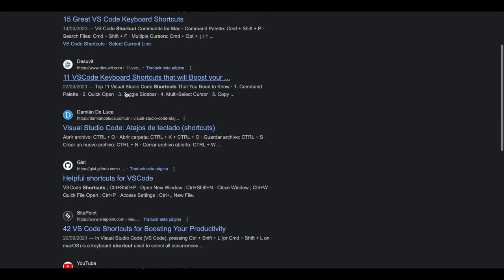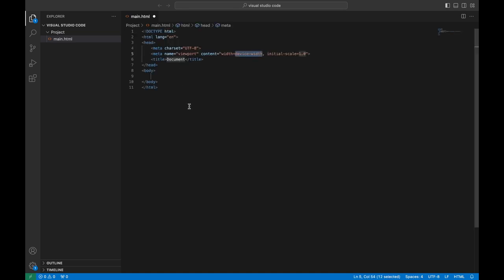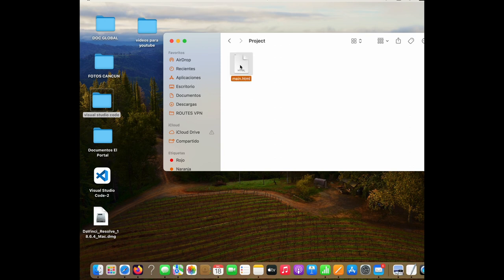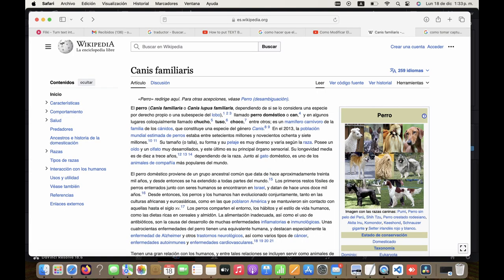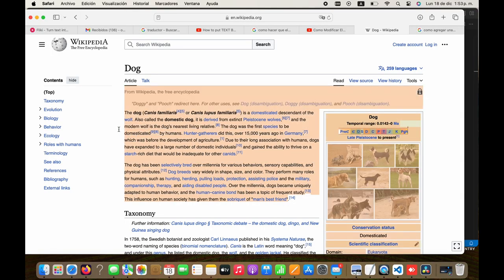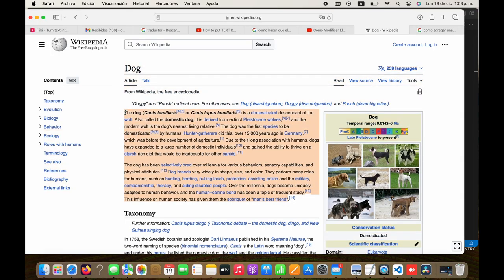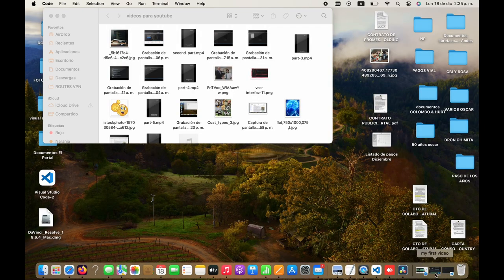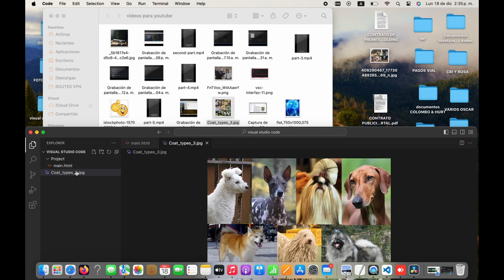I learned CODING by myself!! this is how YOU can do it.